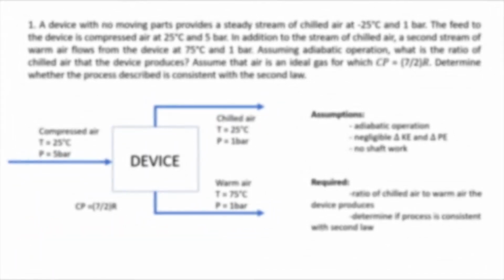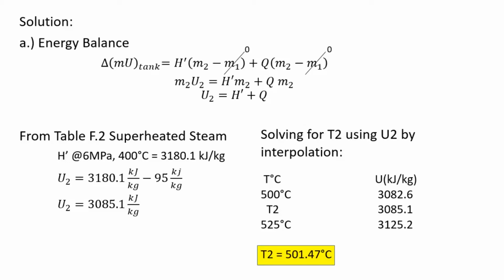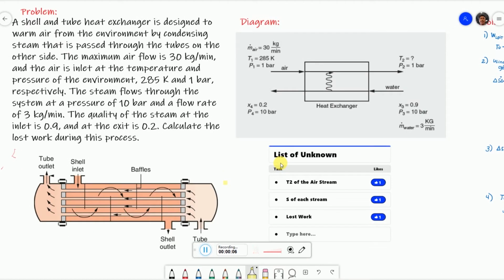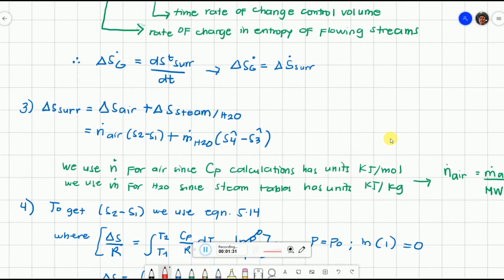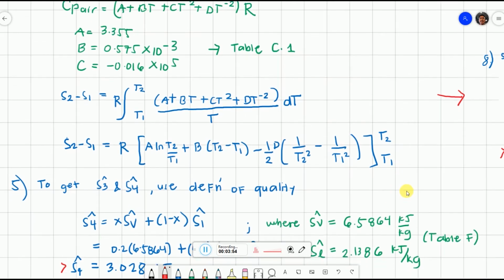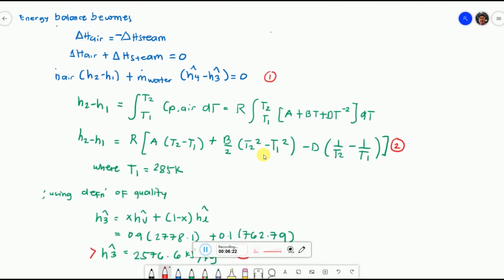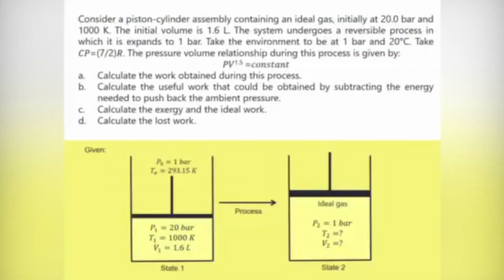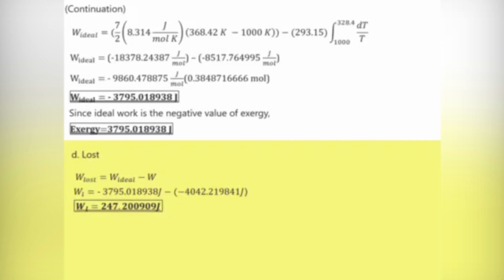Solved Problems - Second Law of Thermodynamics